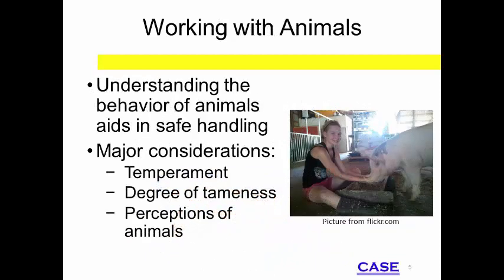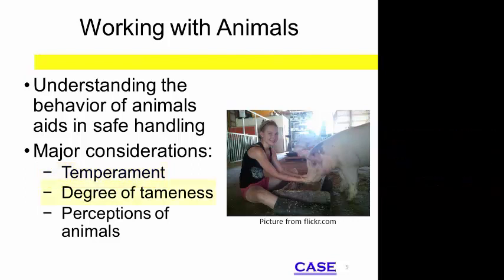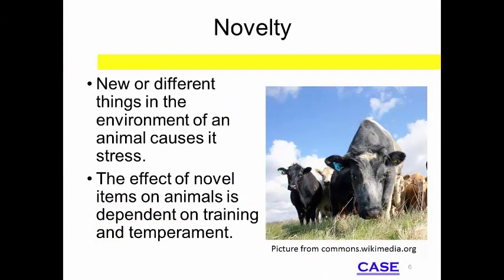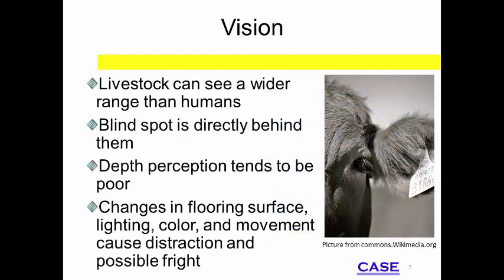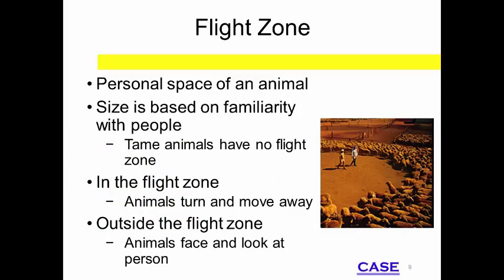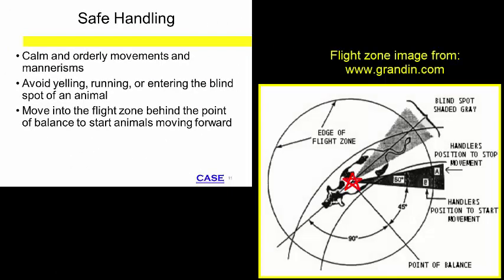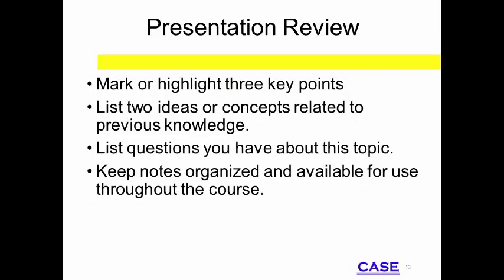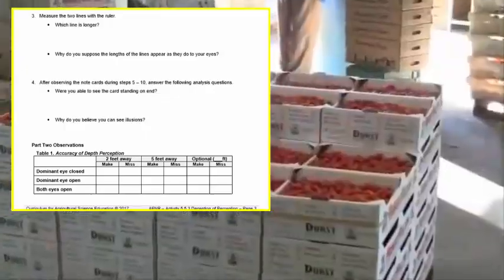AFNR - Animal Behavior